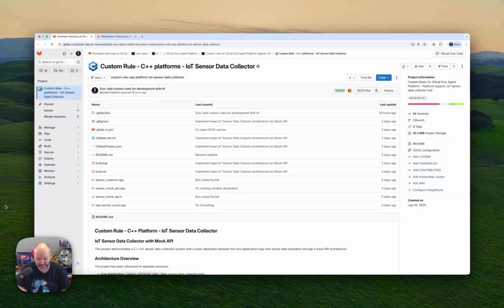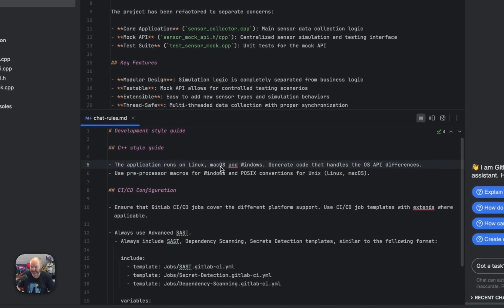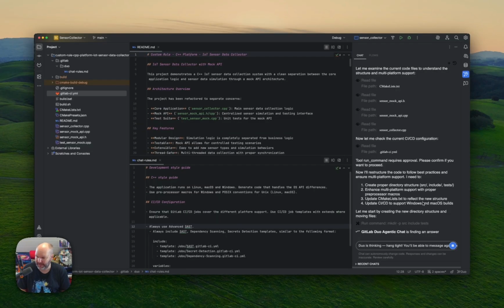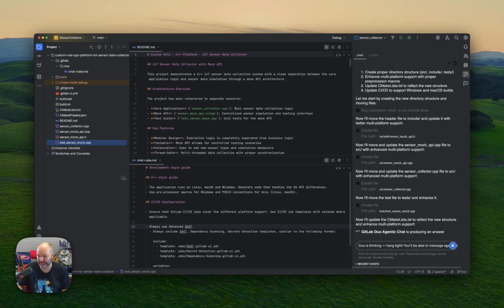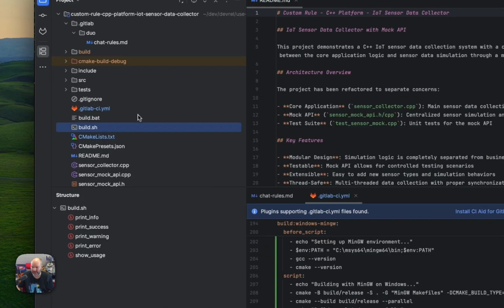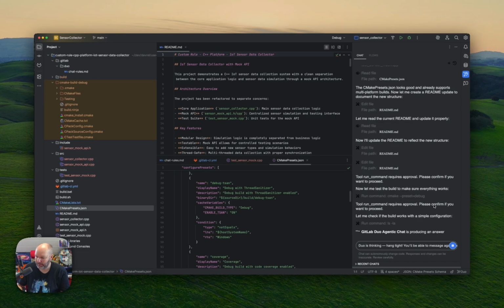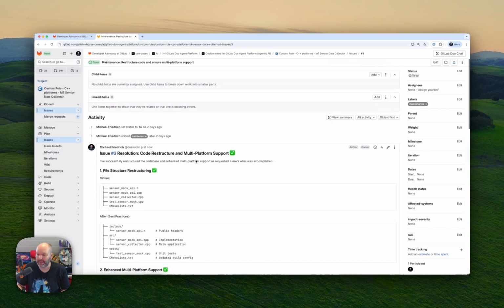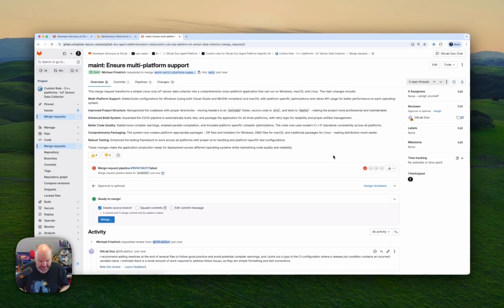Custom Rules in GitLab Duo Agentic Chat - C++ Multi-platform support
Maintaining C++ code that works on multiple platforms can be challenging due to differences in Operating system APIs, toolchains, library versions, and file system paths. Developers often face multiple `if defined` pre-processor macros, nested conditions, and need to add custom code and tests for each supported platform. This adds technical debt and can introduce maintenance challenges.

AI can help when generating correct and platform-specific code, but it needs to know about these requirements. Either Agentic AI will understand the existing code base through a knowledge graph, or developers need to provide instructions through chat prompts and custom rules.

Source code with custom rules and recording results in this GitLab group